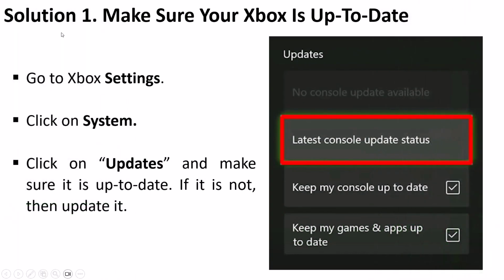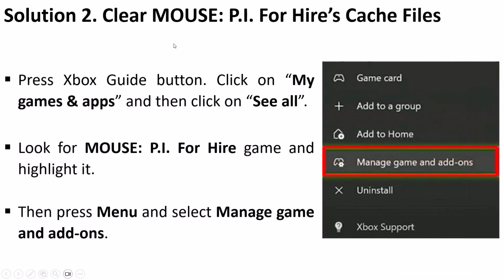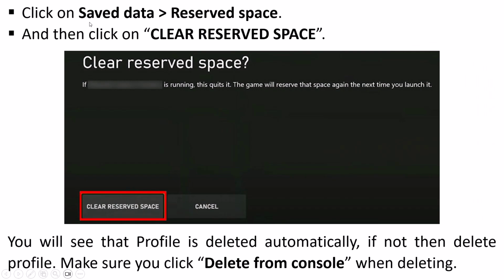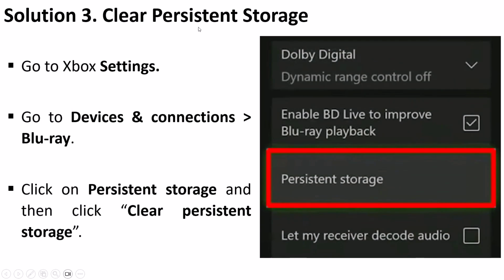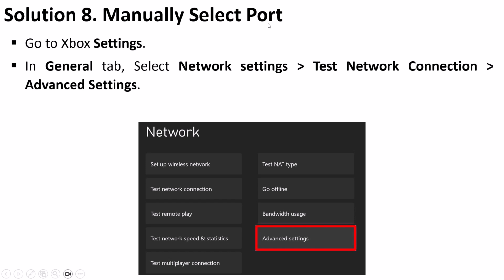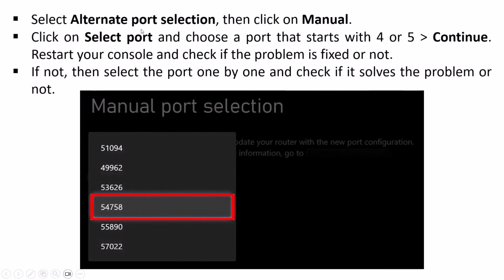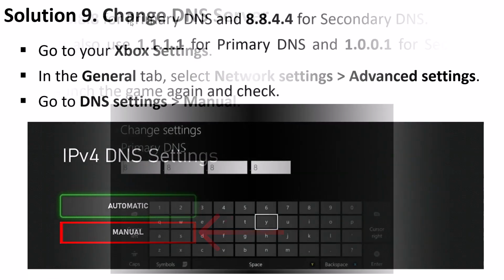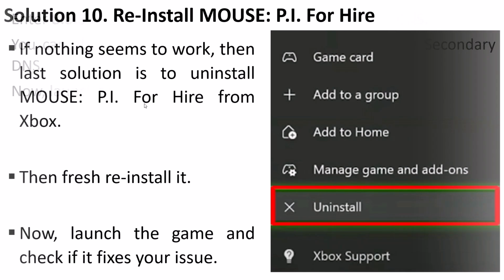Fix MOUSE: P.I. For Hire Not Launching, Crashing, Freezing, Not Loading, Black Screen on Xbox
In This Video Tutorial, You Will Learn How To Fix MOUSE: P.I. For Hire Crashing/Crashes at Startup on Xbox Console. Fix MOUSE: P.I. For Hire  Not Launching/Won't Launch on Xbox, Fix MOUSE: P.I. For Hire Stuck On Loading Screen/Not Loading on Xbox, Fix MOUSE: P.I. For Hire Freezing/Stuttering/Lagging on Xbox. Fix MOUSE: P.I. For Hire Black Screen Issue on Xbox. How To Fix MOUSE: P.I. For Hire not Working on Xbox Series X/S.

Fix MOUSE: P.I. For Hire Crashing/Crashes at Startup on Xbox,
Fix MOUSE: P.I. For Hire Not Launching on Xbox,
Fix MOUSE: P.I. For Hire Freezing on Xbox,
Fix MOUSE: P.I. For Hire Black Screen Issue on Xbox,
Solved MOUSE: P.I. For Hire Won't Launch on Xbox,
Solved MOUSE: P.I. For Hire Stuck On Loading Screen on Xbox,
Fix MOUSE: P.I. For Hire Not Working on Xbox Series X/S,
Fix MOUSE: P.I. For Hire Stuttering on Xbox,
Fix MOUSE: P.I. For Hire Lagging on Xbox,